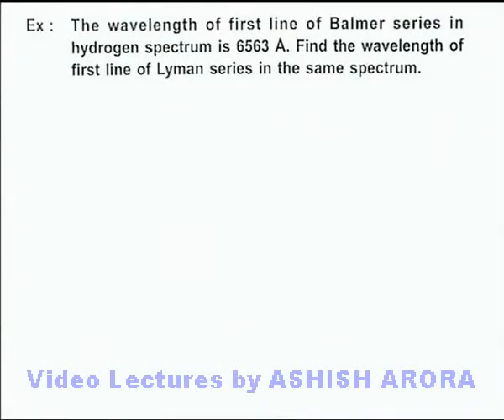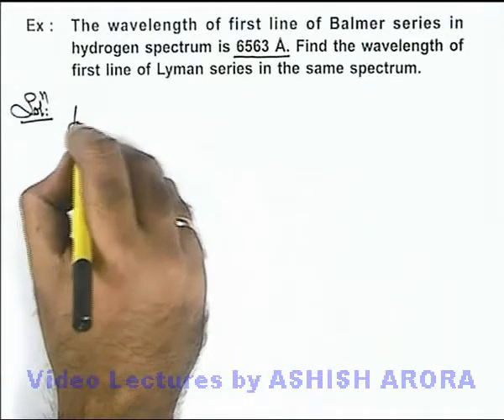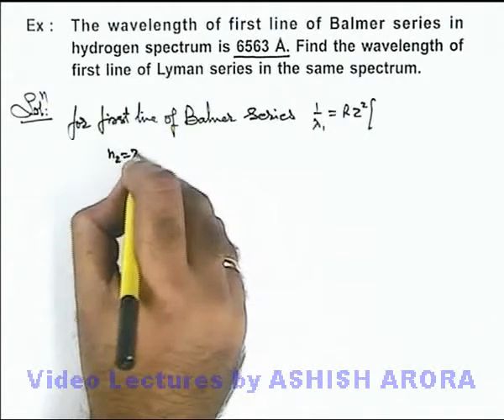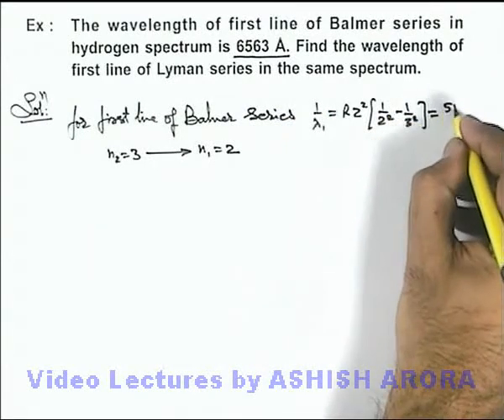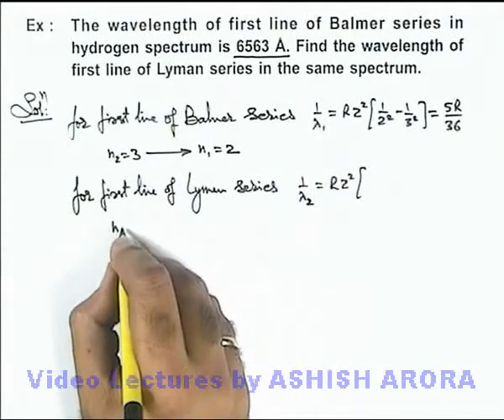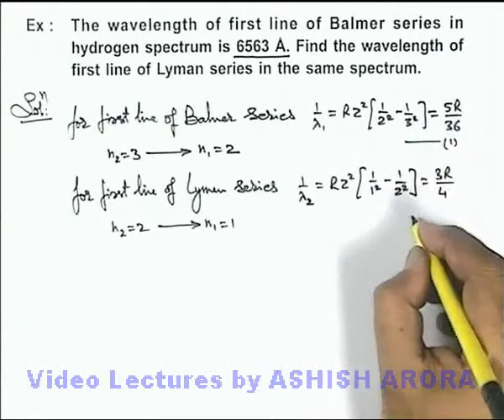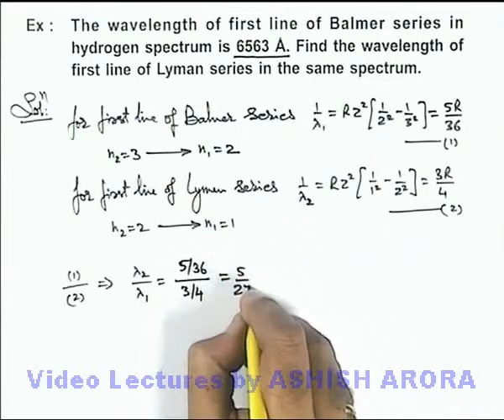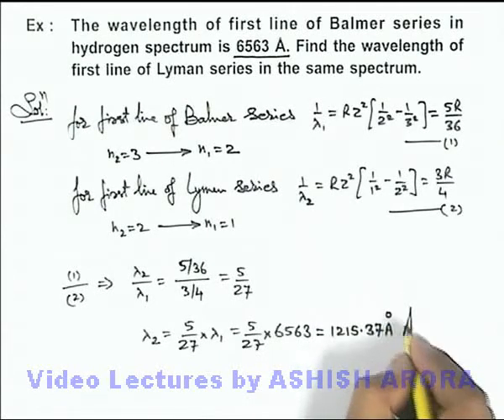Class 12 Physics | Atomic Structure | #31 Solved Example-7 on Atomic Structure| For JEE & NEET